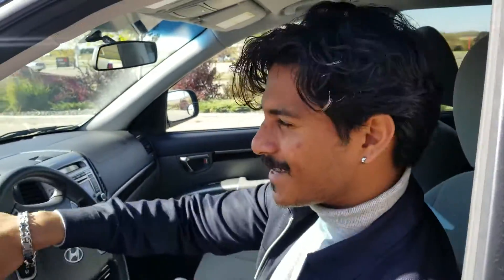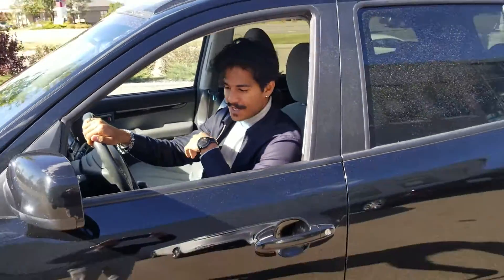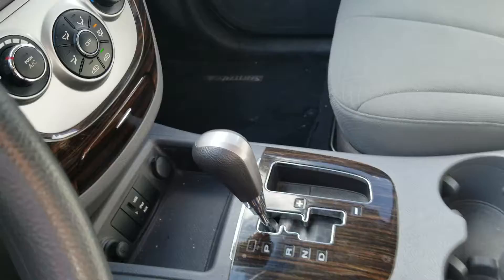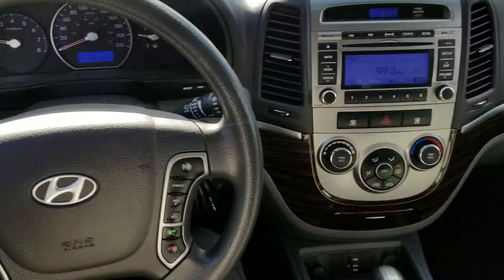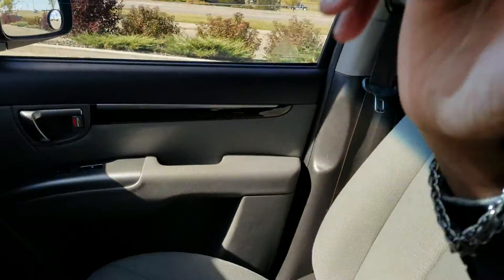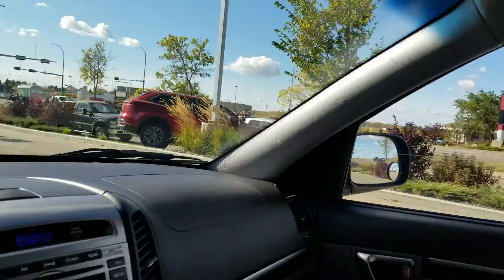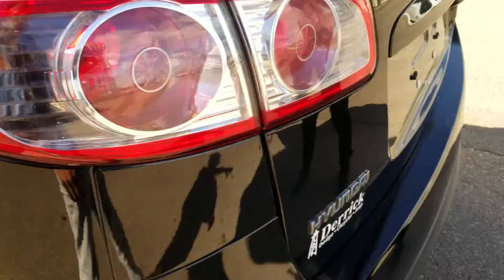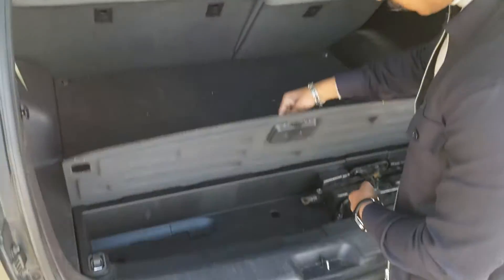2010 Hyundai Santa Fe for Sydney